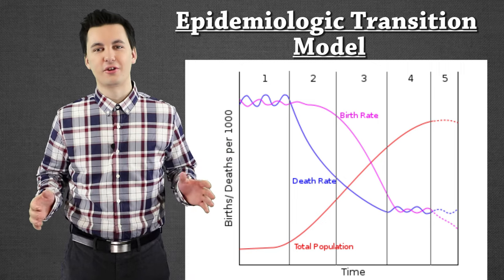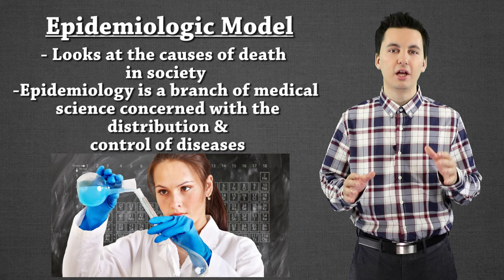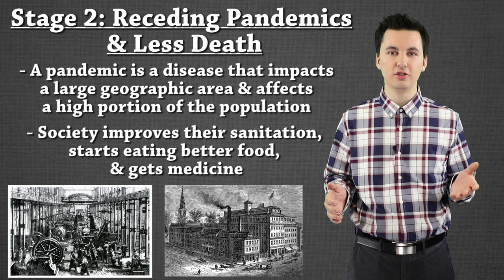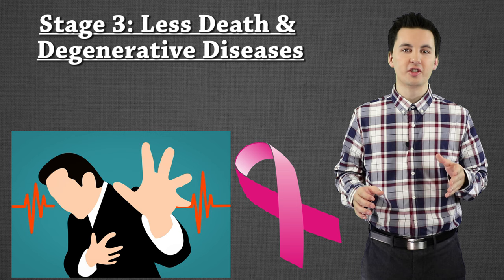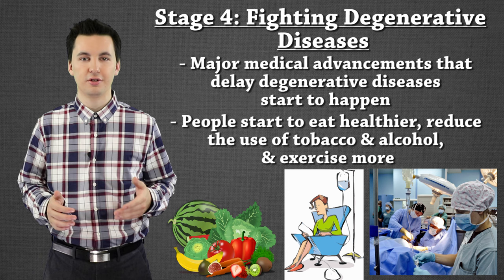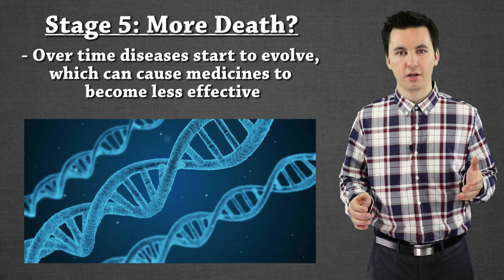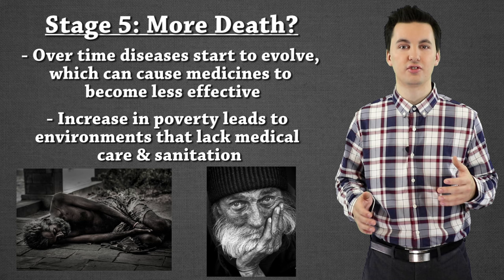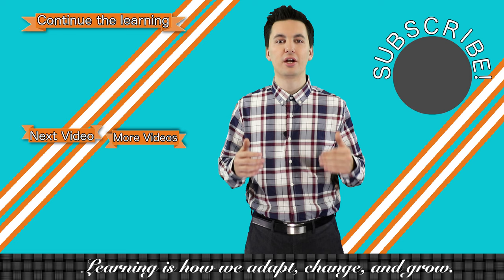Epidemiologic Transition Model (AP Human Geography)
This video will help you understand everything you need to know about the Epidemiologic Transition Model. In this video we will go over the different stages of the model and also cover how each stage connects to the real world.